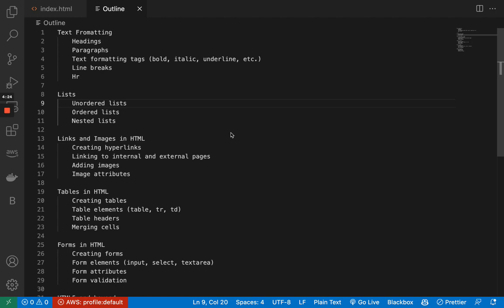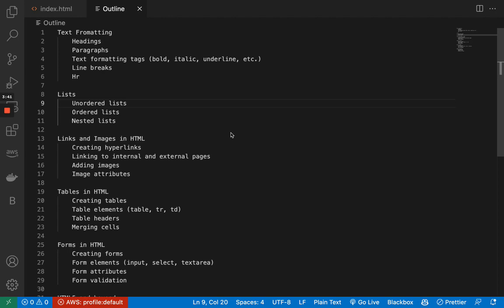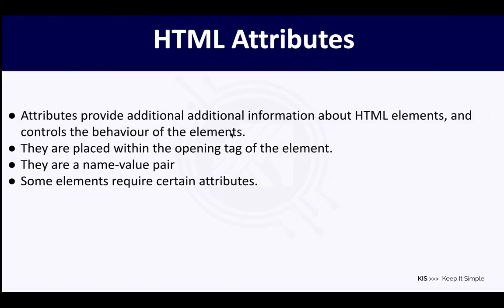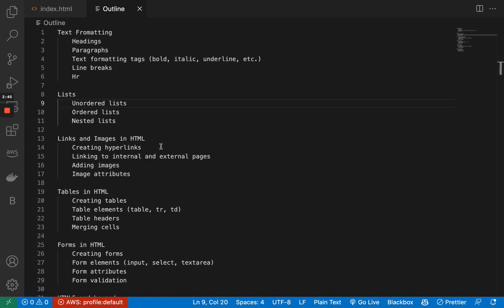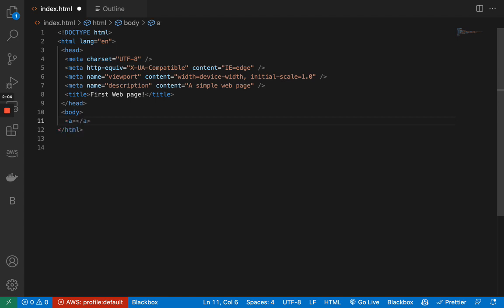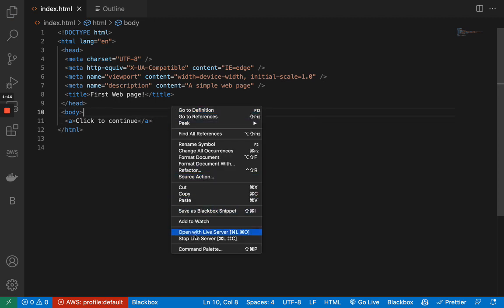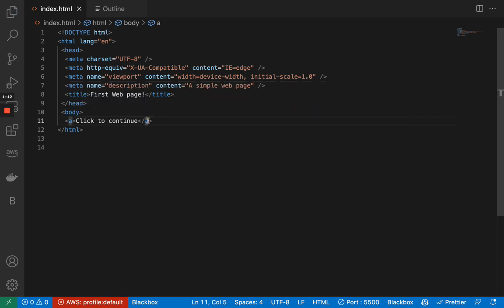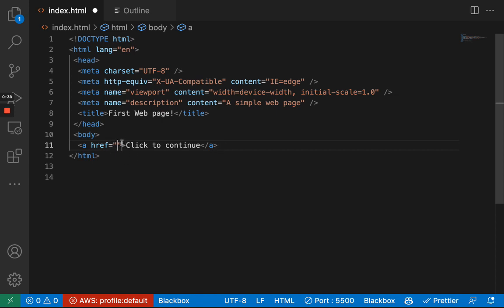18 Creating a Hyperlink in wIth the Anchor tag Part 1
Learn how hyperlinks work in HTML